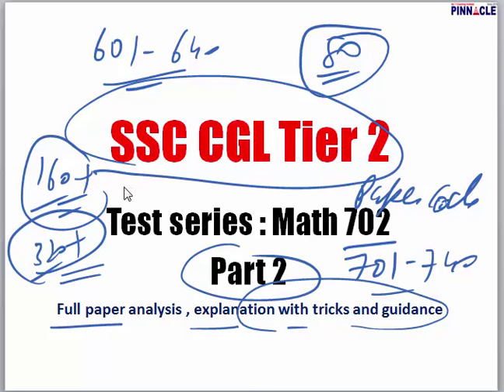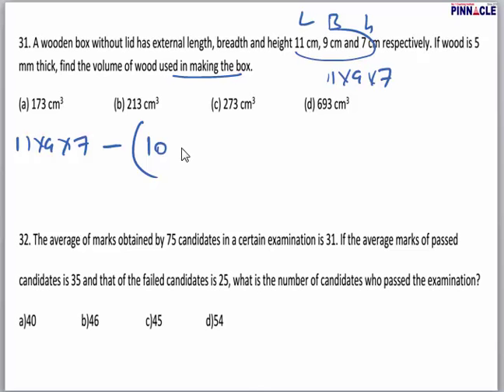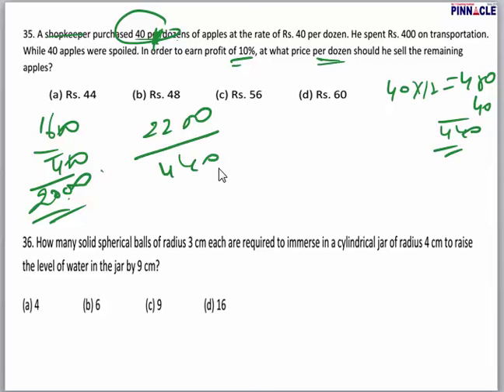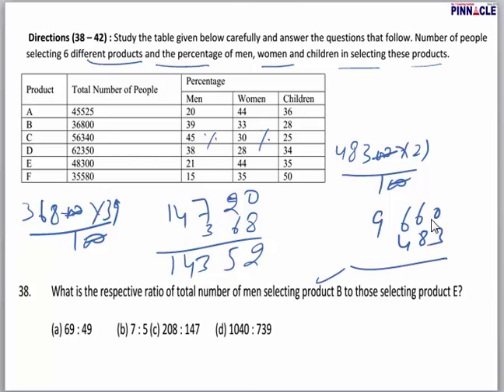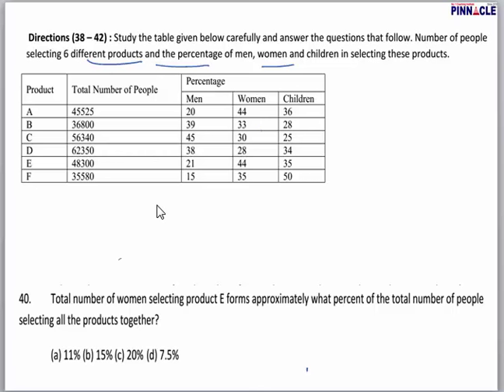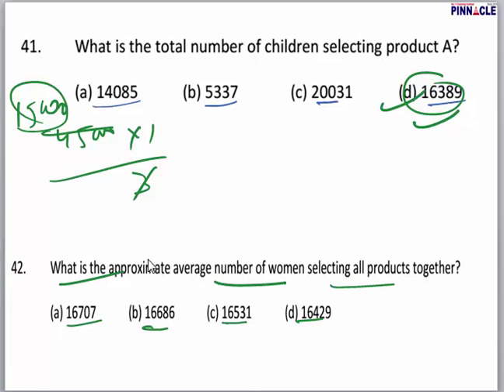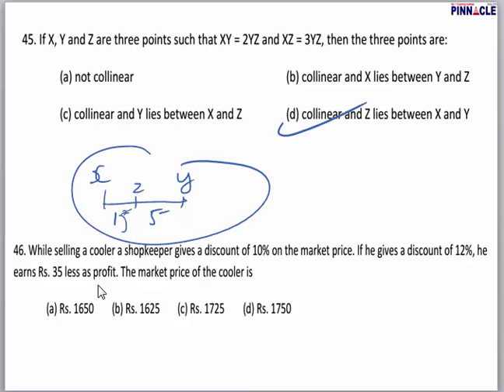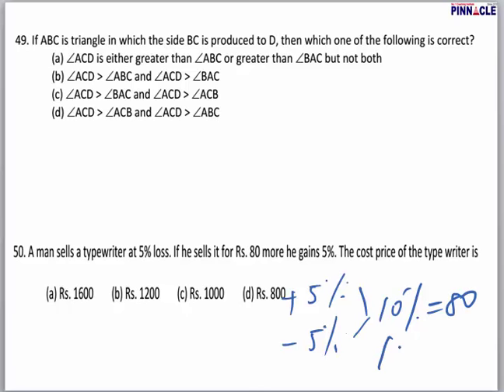ssc cgl math tier2 test series paper code 702 : Part 2 /4 explanation by Baljit Dhaka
To get access of all video lectures of SSC CGL Tier2 test series join Test series or online coaching batch or hard drive course.
Advance math
Trigonometry
Mensuration
Algebra
Geometry
DI
Data interpretation
Ssc cpo
Ssc chsl
Classification
Distance and Direction
Missing Number
Coding - Decoding
Syllogism
Venn diagram
Blood Relationship
Cubes and Dice
Scheduled Time/Day/Date/Year
Counting of figures
Paper cutting
Embedded figure
Water images
Sitting arrangement
Nouns
Articles
Question Tag
Narration
Tenses - Present
Tenses- Past Indefinite
Tenses- Future
Tenses: Past continuous Tense
Tenses: Future Continuous Tense
Tenses : Future Perfect Continuous
Tenses : Past Perfect Continuous
Tenses: Past Perfect tense
Tenses: Future Perfect Tense
Tenses: Present Perfect Continuous
Tenses : Present Perfect tense
Adjective
Active / Passive ( Voice)
Conditional sentences
Spot the Error
Pronouns
Conjunctions
Fill in the blanks (exercise)
Adverb
Preposition
Comprehension
Vocabulary improvement
English syllabus
Preamble
Union and Its Territories
Citizenship
Fundamental Rights
Vice President
Prime Minister
Council of Ministers
Parliament
Geography
Economics
Government: Budget and Economy
Chemistry

History
Prehistoric and Indus Valley Civilization
Vedic Age
Jainism
general science
Banking , Bank PO, CDS , CSAT, Raiwlay, NDA, MBA, CLAT, CAT